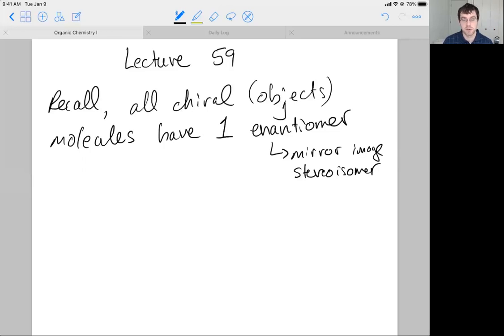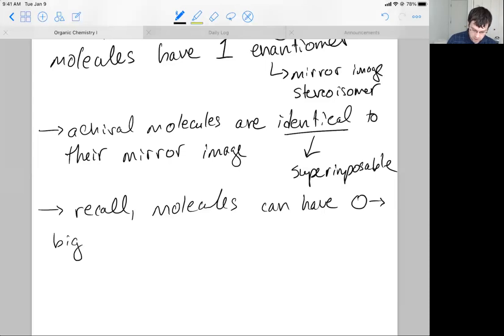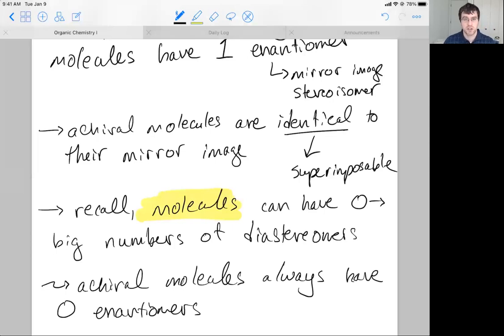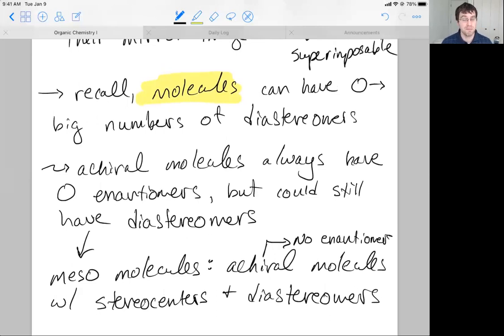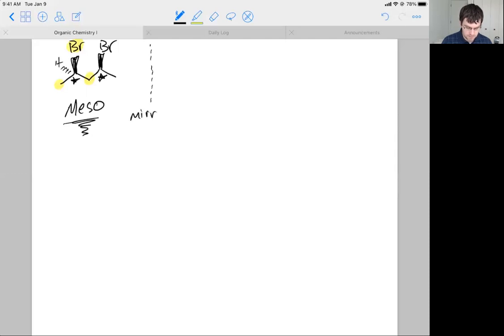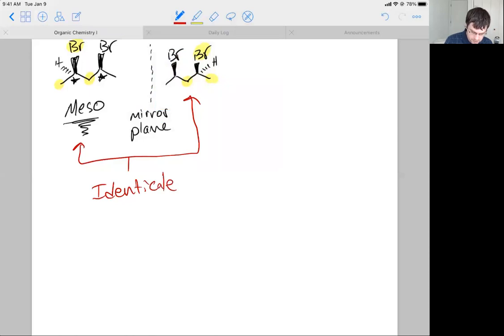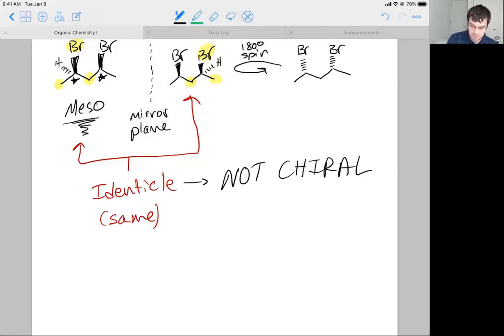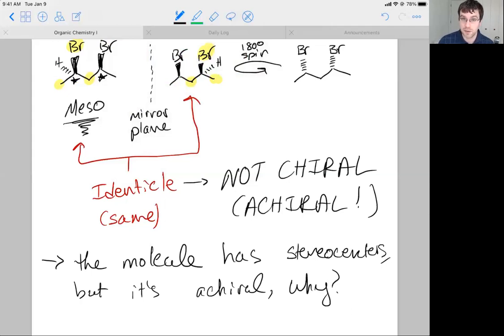Lecture 59 Symmetry and Meso Structures